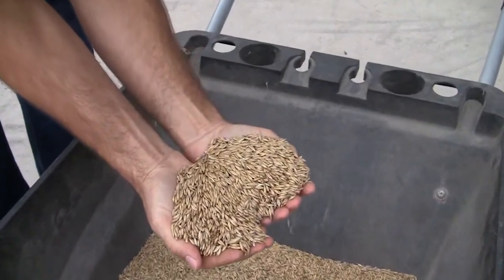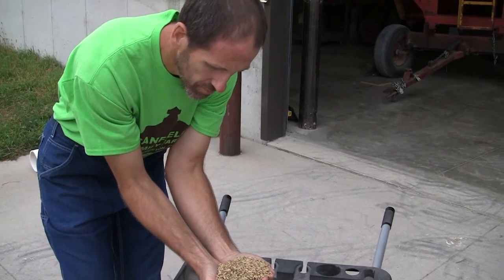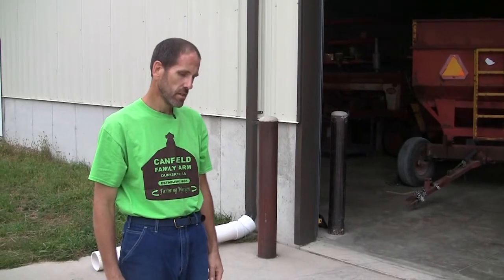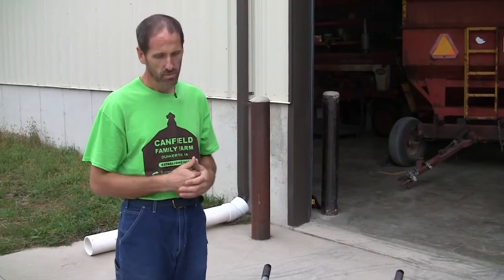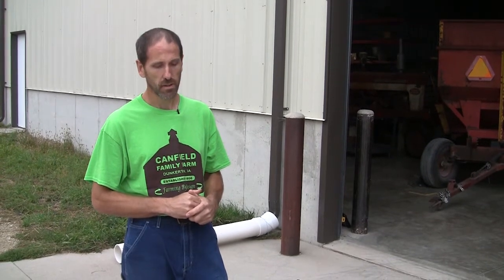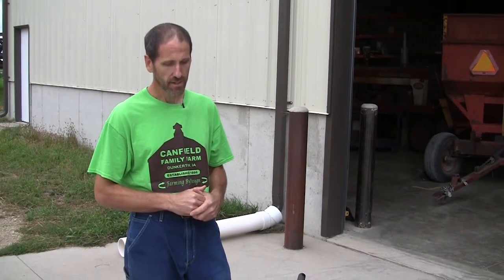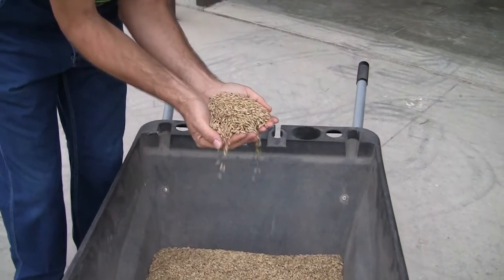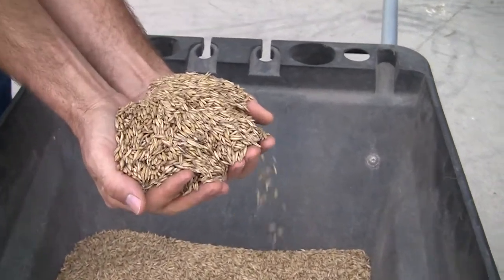Improving Test Weight of Small Grains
High test weight can be important for being able to sell to food quality small grains markets. PFI farmers talk about how they improve the test weight of their grains. From our Rotationally Raised series on small grains production.